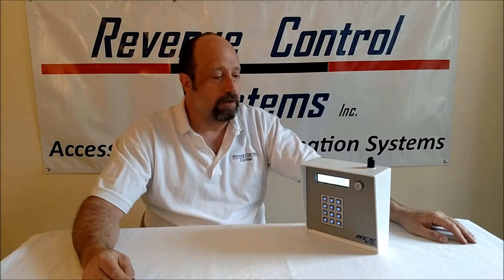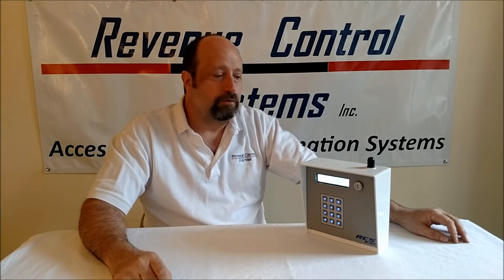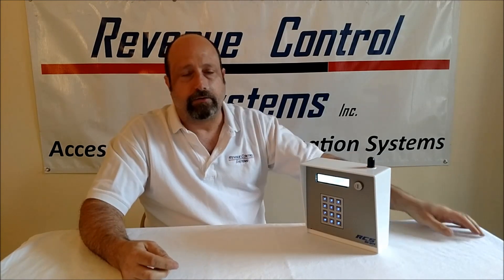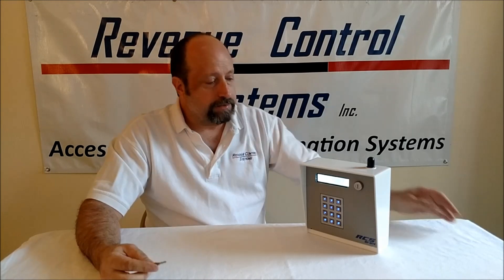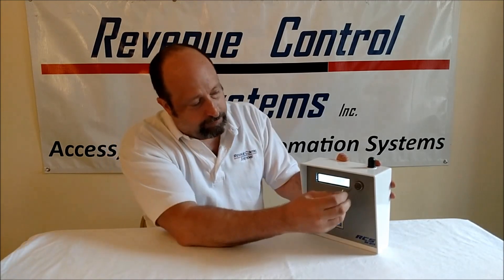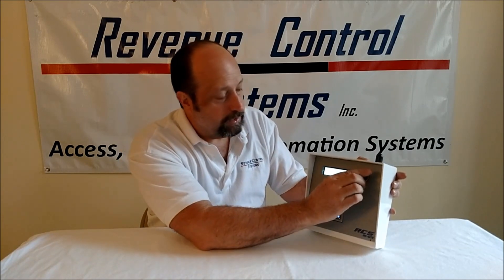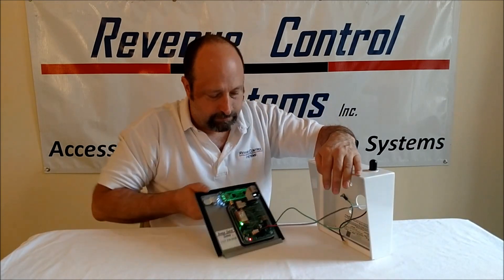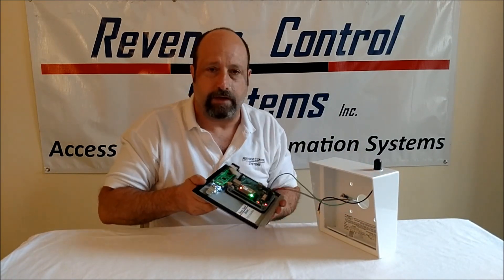AirPad (wifi) Keypad introduction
Introducing the RCS AirPad Keypad for self-storage applications. The AirPad uses your office WiFi or the internet to connect to your office computer. This is great if you have a remote facility or a site without communication wires going out to the keypad.